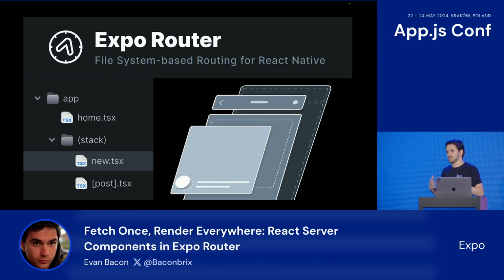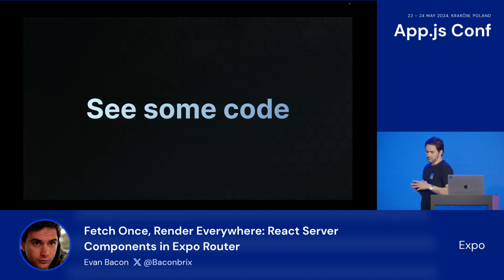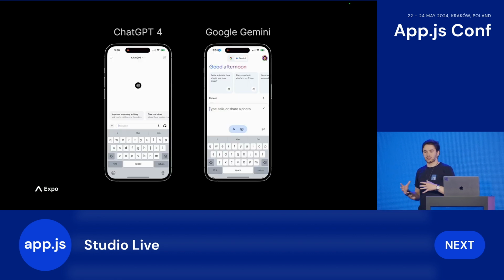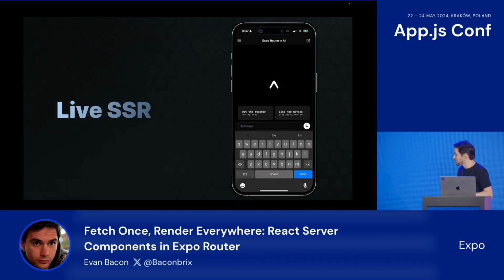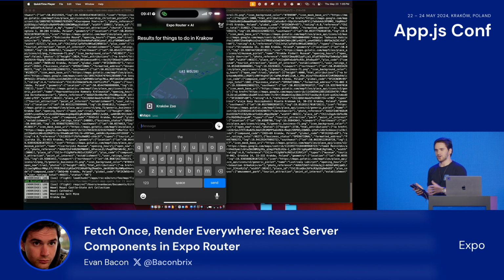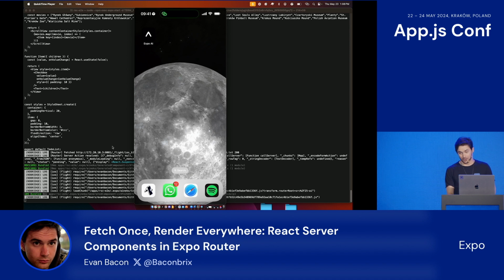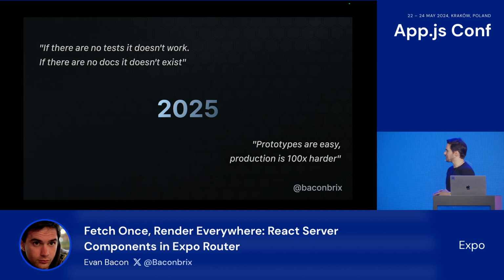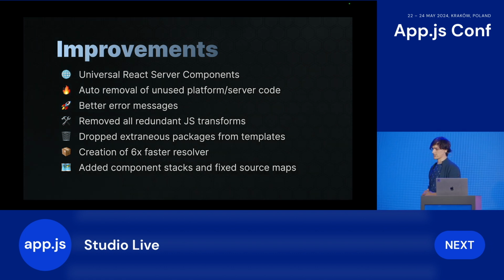Evan Bacon – Fetch Once, Render Everywhere: React Server Components in Expo Router | App.js 2024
Have you ever stopped and wondered: what would it be like if we could make server driven UI available to everyone? That is the goal of Expo Router, and its creator Evan Bacon is here to answer that question! Tune in to find out why there’s only so much that you can do with the client on its own, while things get really interesting when you start to involve the server!